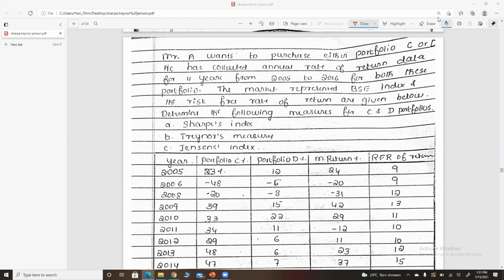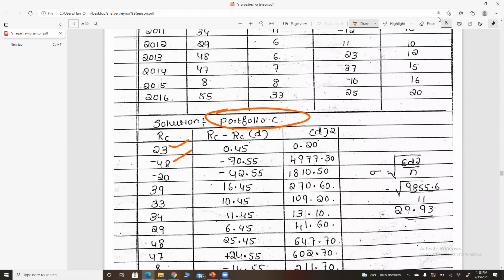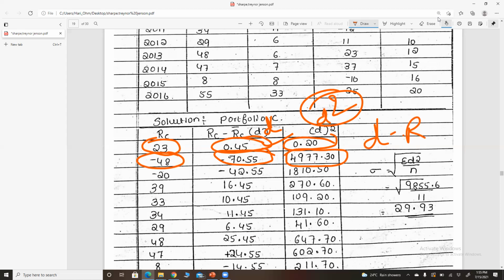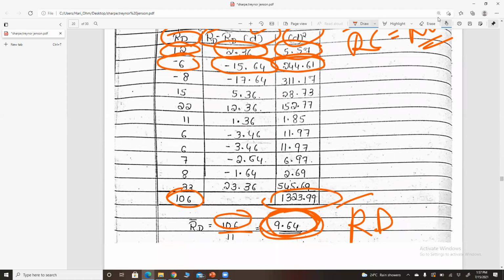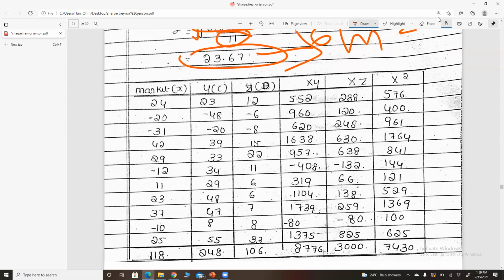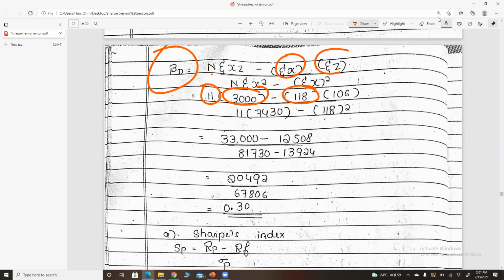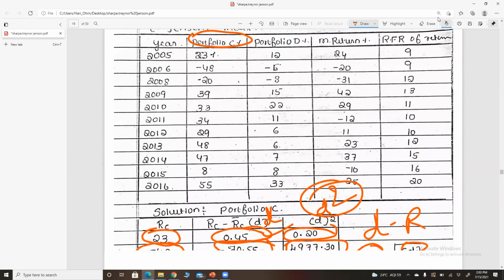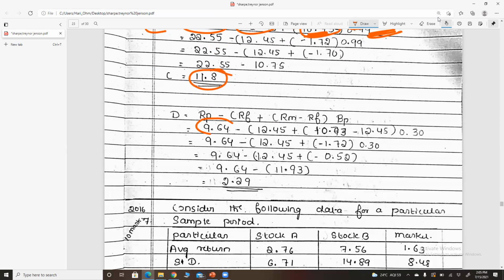Portfolio Evaluation- 8